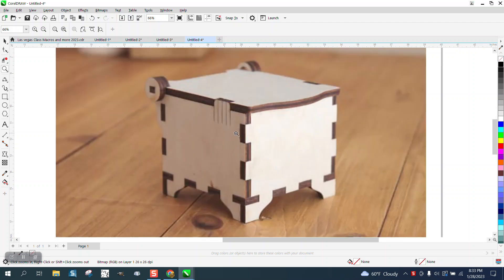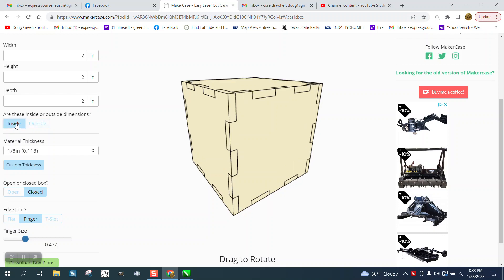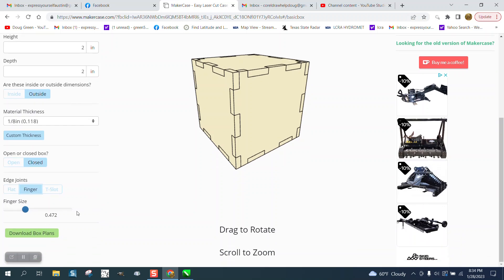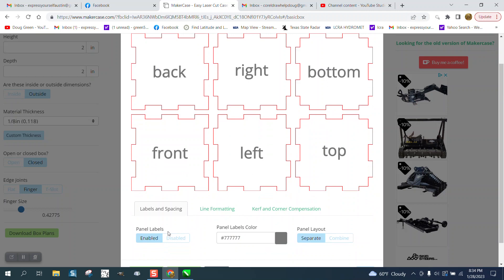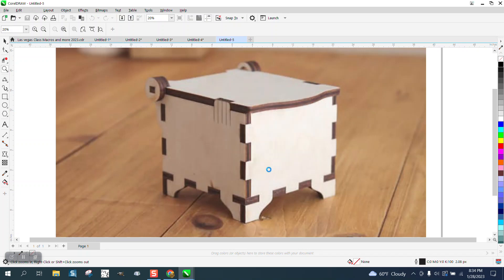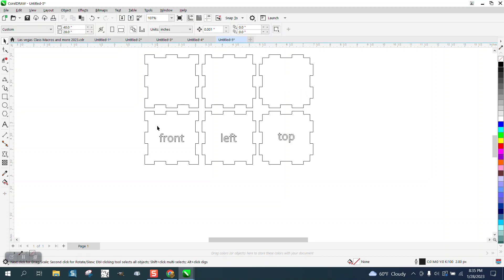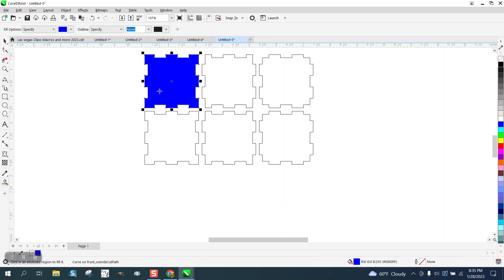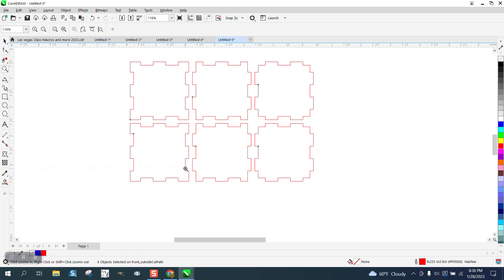Corel Draw Tips & Tricks Make this finger joint box with lid Part 1